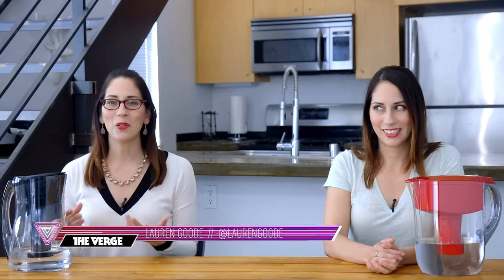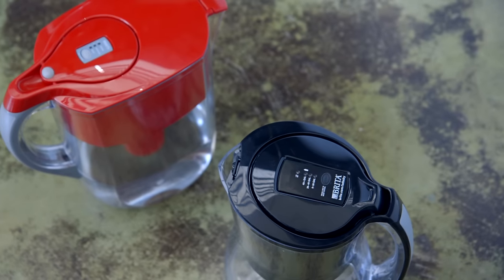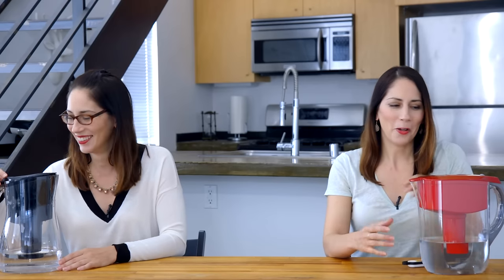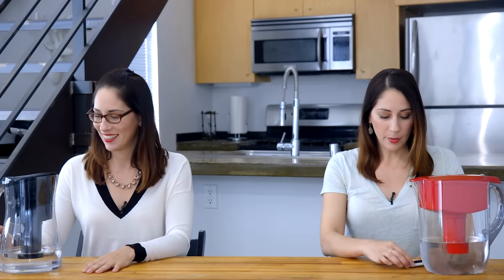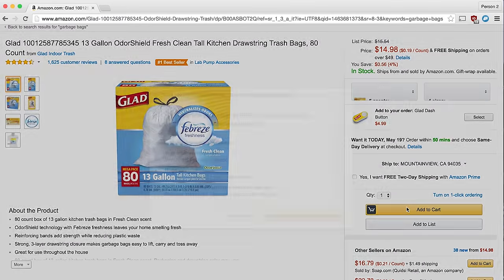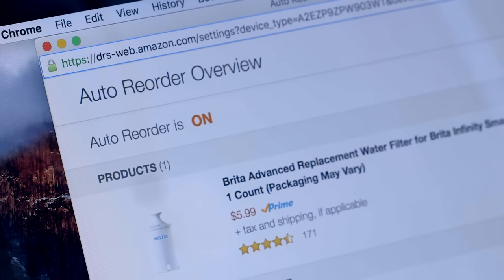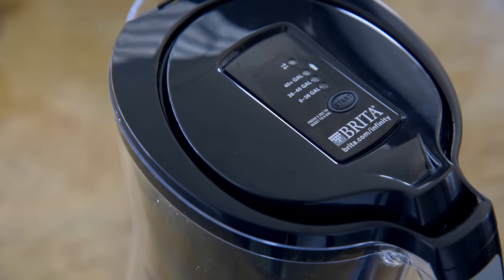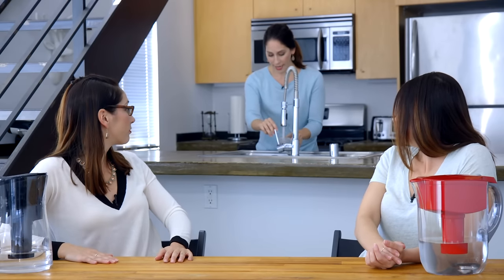Wi-Fi Brita vs. regular Brita comparison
Amazon teamed up with Brita to make a water pitcher that connects to Wi-Fi and reorders your pitcher filters for you.